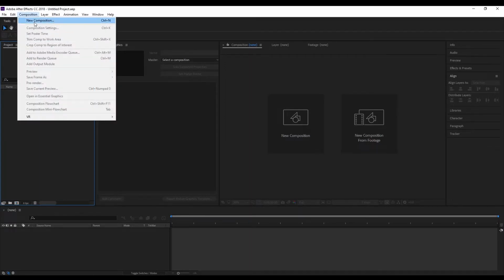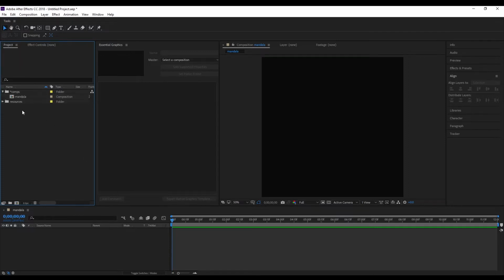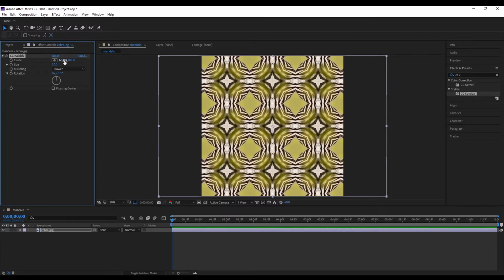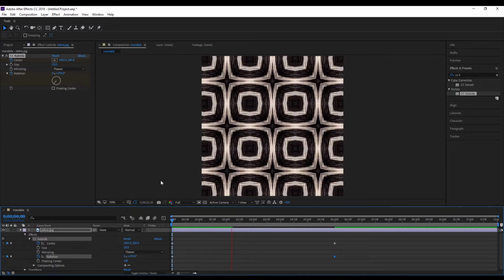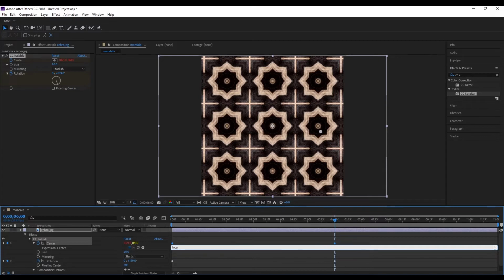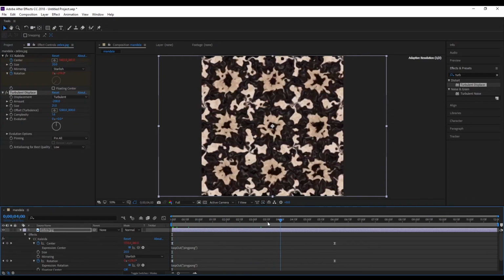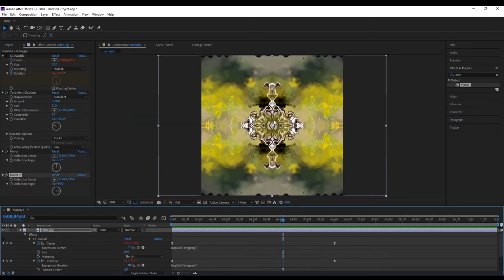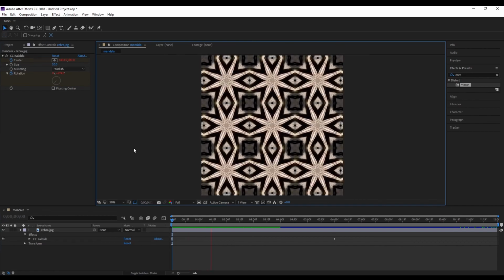Make MANDALA Loops in 10 Minutes - EASY | After Effects Kaleidoscope Tutorial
I'll show you how to make animated mandalas / how to make animated kaleidoscopes in After Effects. This is a beginner After Effects tutorial. These animation loops have earned me thousands of views on Instagram Reels every day.